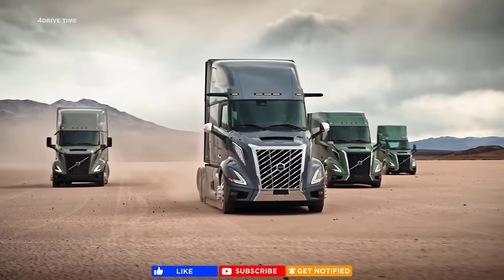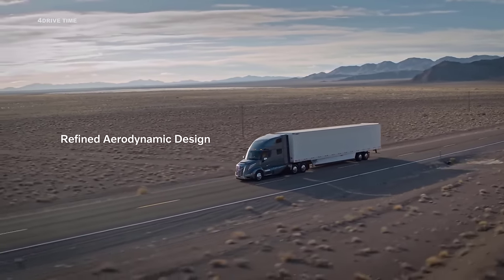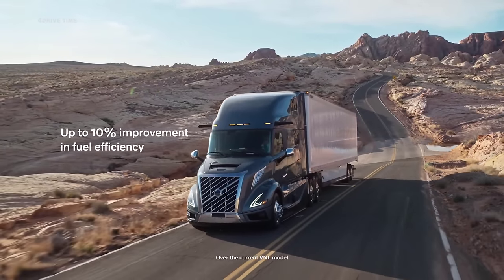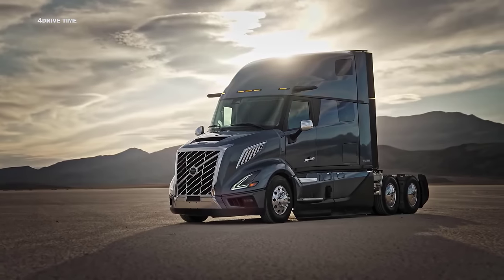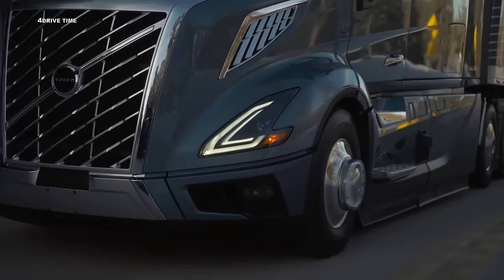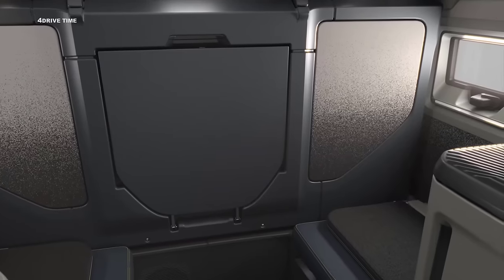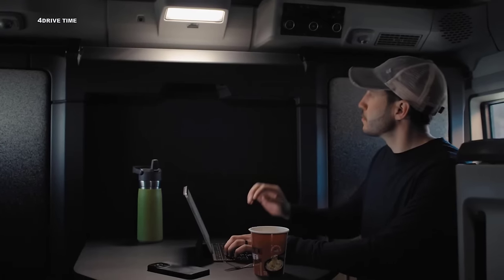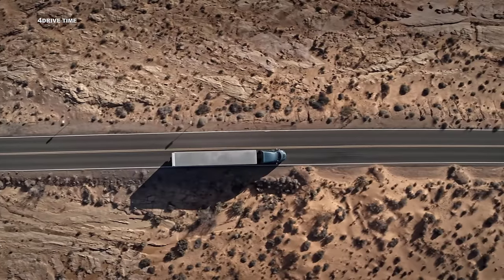NEW 2024 Volvo VNL Truck has finally arrived with striking details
The wait is over! The highly anticipated 2024 Volvo VNL truck has finally arrived, and it's turning heads! Join us as we explore the NEW 2024 Volvo VNL Truck with striking details unveiled This video takes you on an in-depth exploration of this revolutionary heavy-duty truck, showcasing its striking new design with aerodynamic features for optimal fuel efficiency. Inside, get ready to be impressed by the luxurious and driver-focused cabin, featuring all the latest technology and comfort features to make long hauls a breeze. stay updated with the latest in trucking news for 2024. VolvoVNL2024 TruckingNews" Don't miss out on this exclusive 4DriveTime look at the future of heavy-duty trucking!

TIMELINE:
2024 Volvo VNL Reveal 00:00
2024 Volvo VNL Overview 01:00
2024 Volvo VNL Interior 02:09
2024 Volvo VNL crash test & safety 03:32
2024 Volvo VNL Exterior Design 04:46
2024 Volvo VNL On Road 06:02

NEW 2024 Volvo VNL Truck
Volvo VNL 2024 Details
Striking Truck Features
Volvo VNL Exterior
Volvo VNL Interior
Trucking News 2024
Volvo VNL Highlights
Cutting-Edge Truck Design
Interior Comfort
Volvo Trucks 2024
VNL Series Update
Trucking Industry News
Enhanced Driver Experience
Hope you enjoy this video and leave your comment bellow. To stay up to date with alot of new Videos

Music
1- Tragedy by Alex-Productions |
   • Epic Cinematic Dramatic Music by Alex...